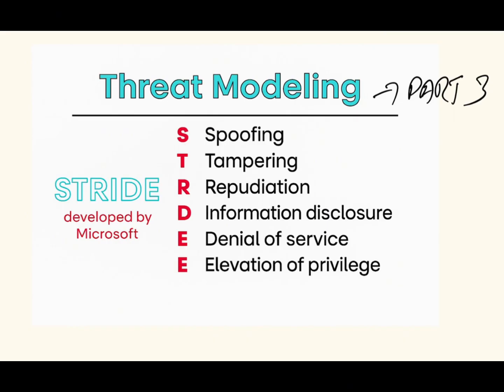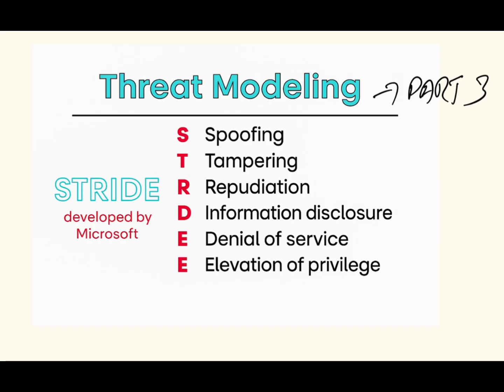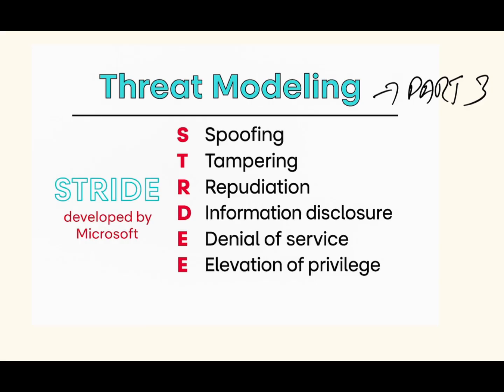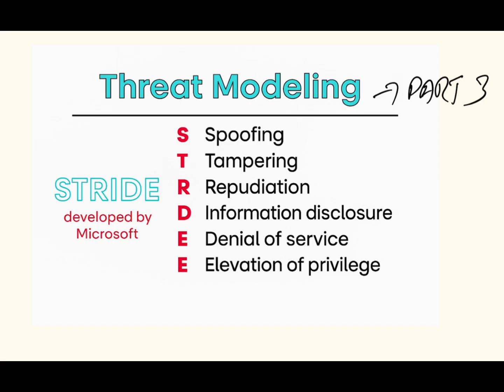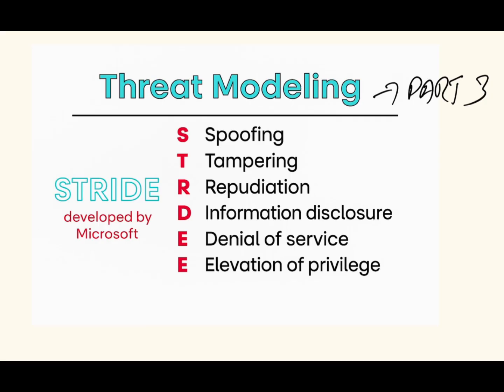Threat Modeling STRIDE Tampering Part 3 for CISSP Exam